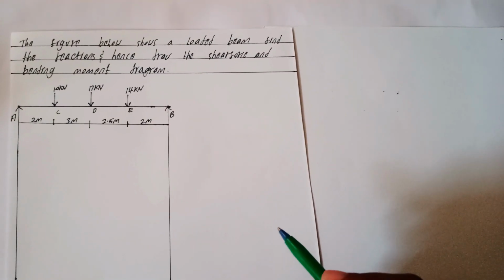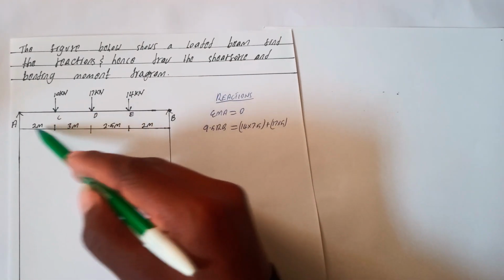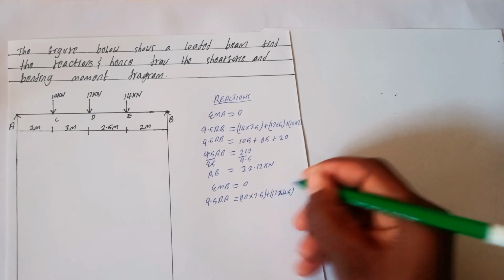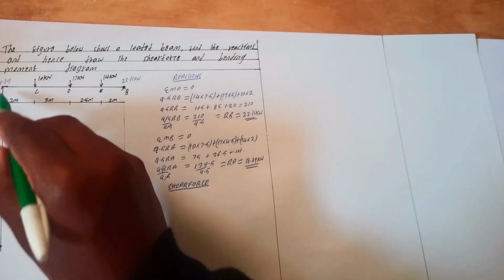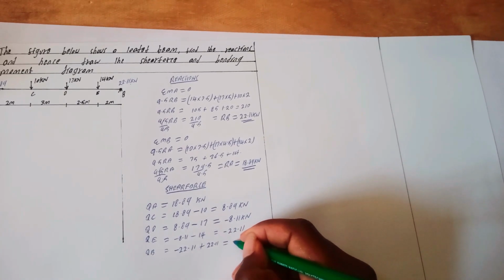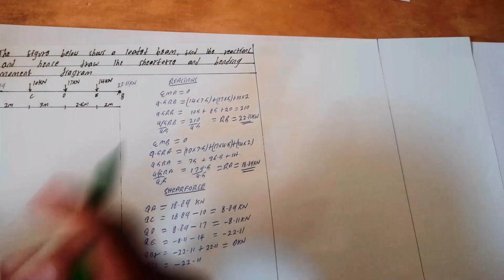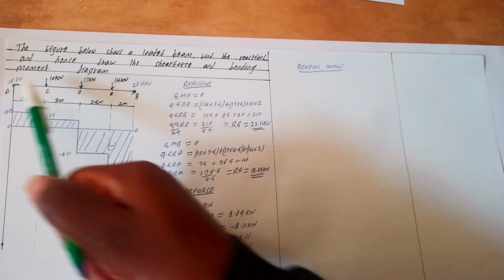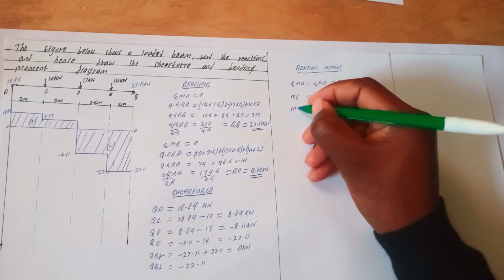SHEAR FORCE & BENDING MOMMENT DIAGRAMS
This tutorial shows how to analyze a loaded beam in Structures. It demonstrates how to calculate reactions, calculate Shear Force , bending Moments values and drawing their diagrams.